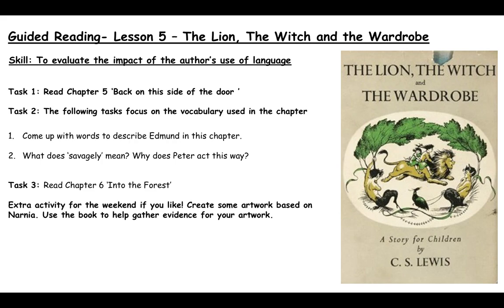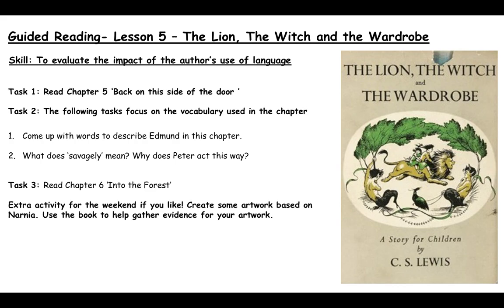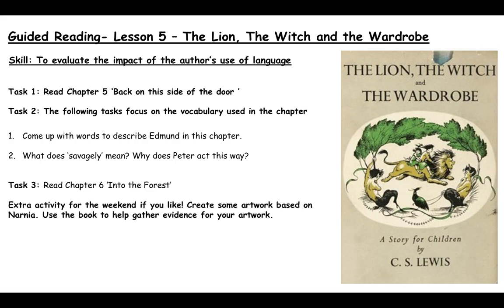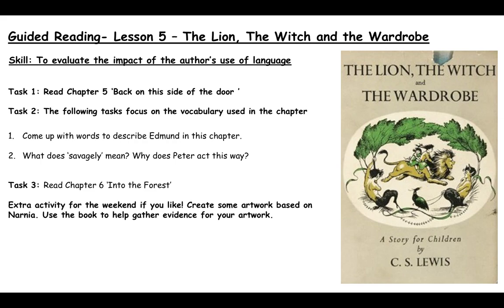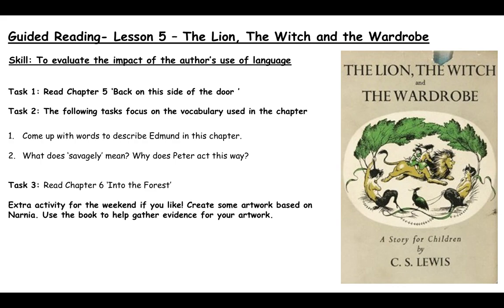The Lion, The Witch and The Wardrobe Lesson 5